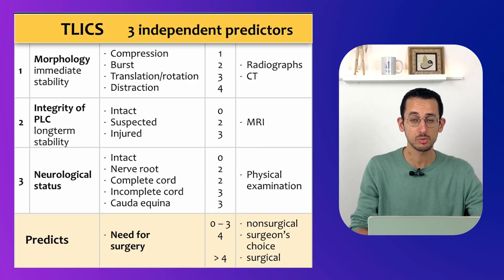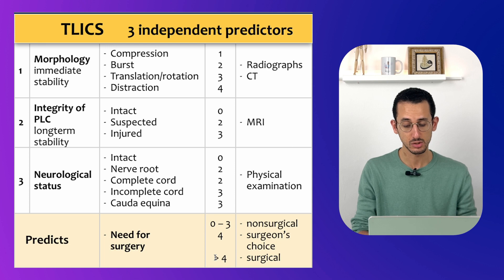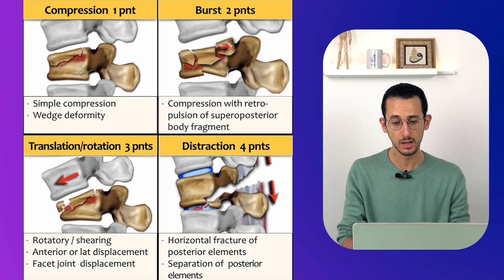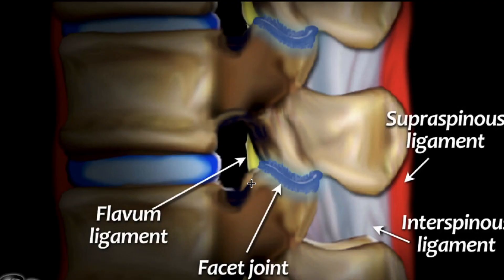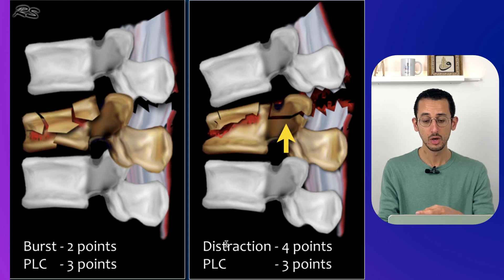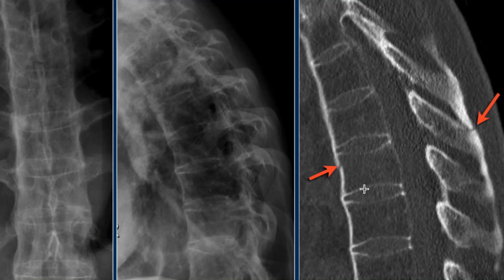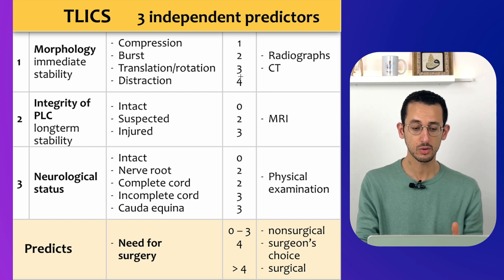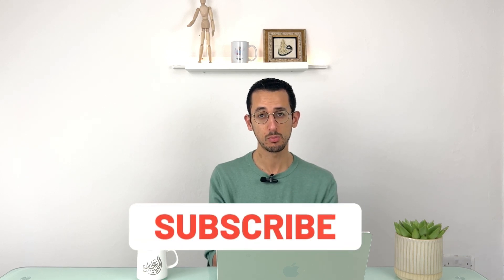TLICS Classification Thoracic Lumbar Fractures - All What You Need to Know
In this video we dive into the TLICS classification of thoraco-lumbar spinal fractures. Classifications systems evolved over the years, this video will help you identify the fracture morphology, posterior ligamentous structures integrity and assessing neurological injury.

This video is number 2 of a series of 4 videos covering thoracic-lumbar fractures classification. Next videos will cover the AO classification system and case examples.

The video is intended for healthcare professional, doctors, surgeons, nurses, medical students and anyone interested to know about spinal fractures.